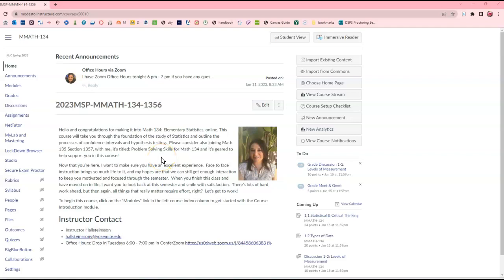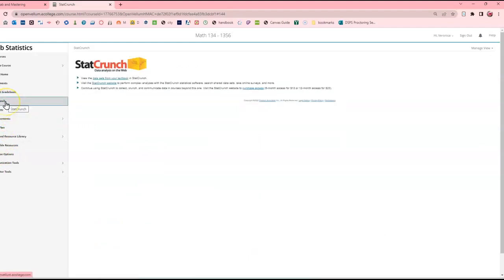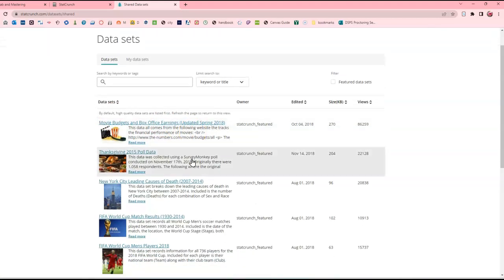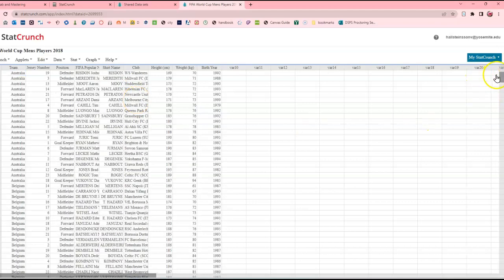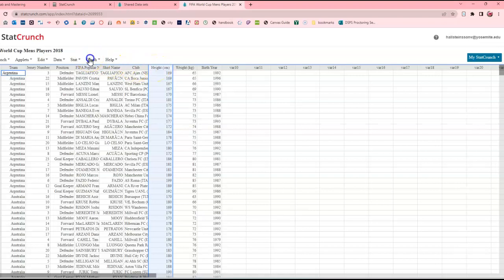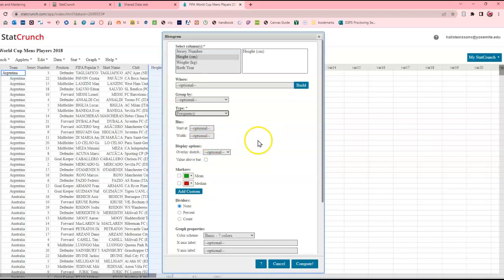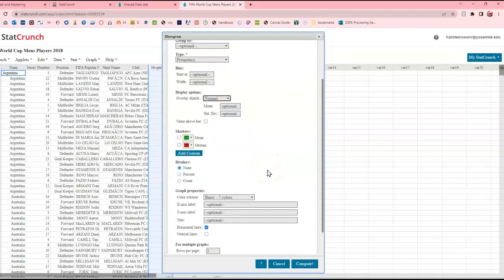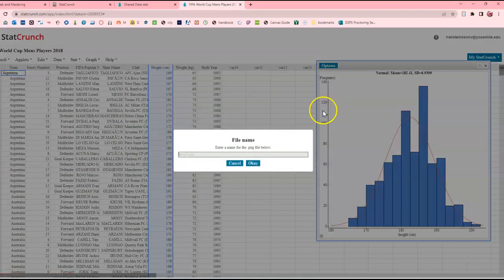How to find data sets on Stat Crunch